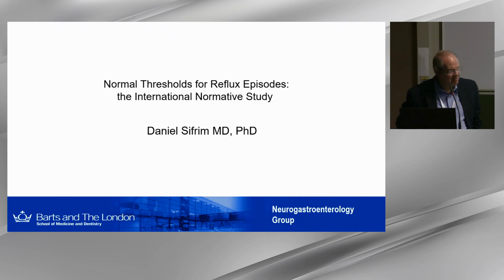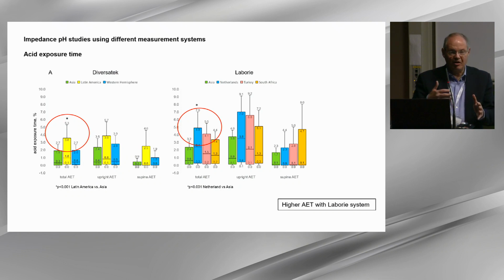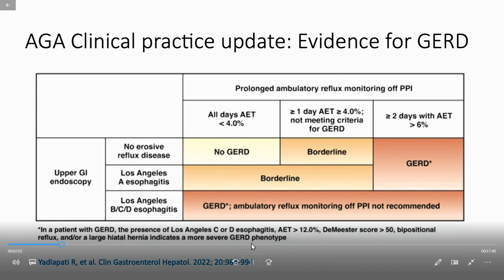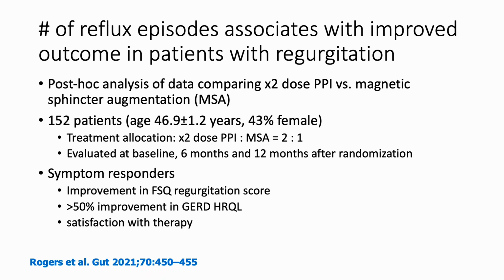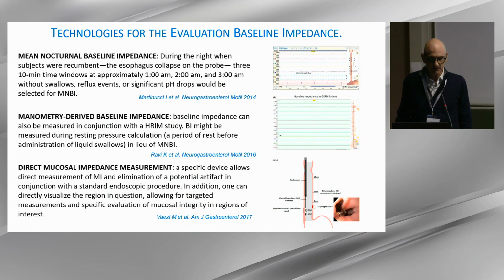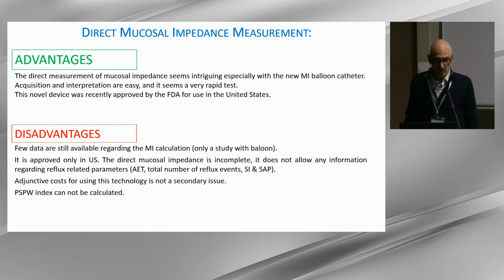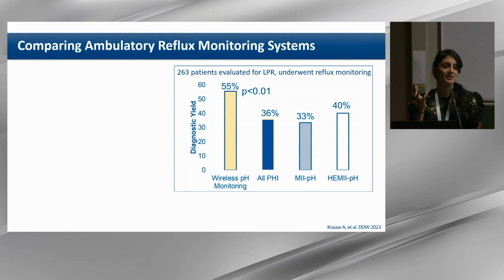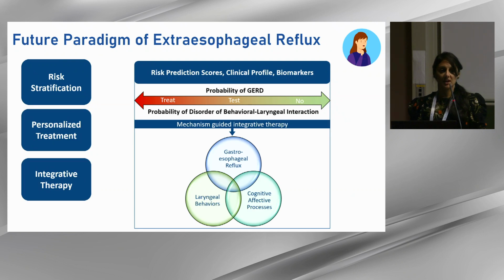Ascona III - Physiologic Investigation of GERD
00:00:00 Normal Thresholds for Reflux Episodes: the International Normative Study; Daniel Sifrim, London, UK
00:24:00 TLESRs and other causes: Do numbers and types of reflux episodes matter?; Radu Tutuian, Solothurn and Bern, Switzerland
00:49:00 Novel impedance measurements: contribution to GERD diagnosis; Nicola de Bortoli, Pisa, Italy
01:07:00 Clinical and Physiological assessment of extra-esophageal reflux symptoms; Rena Yadlapati, San Diego, USA

Chairs: Chairs: Justin Wu, Hong Kong, China & Roberto Penagini, Milan, Italy